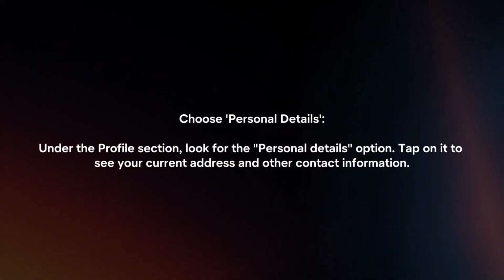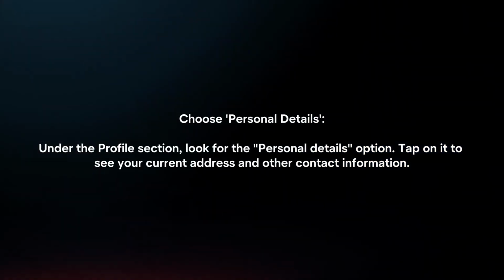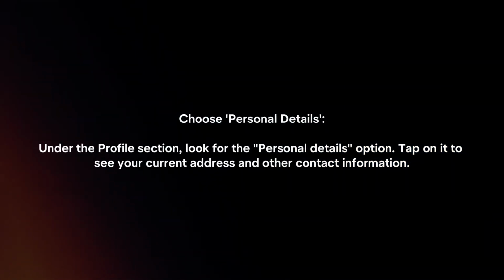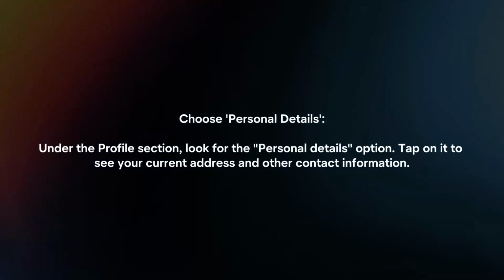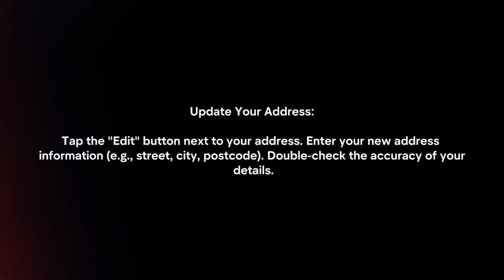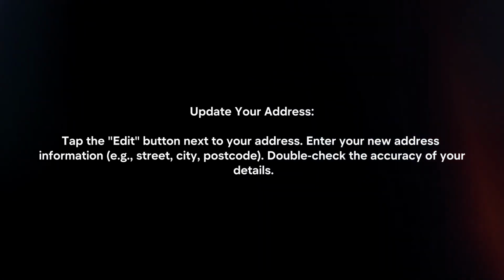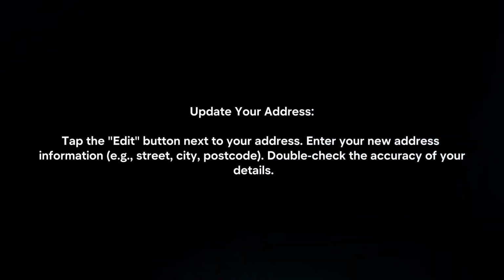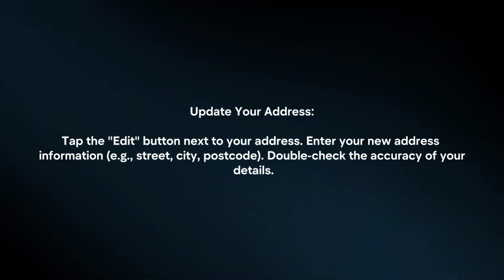How To Change Address On NatWest App (2025)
In this video I will explain How You Can Change Address On NatWest App In 2025.